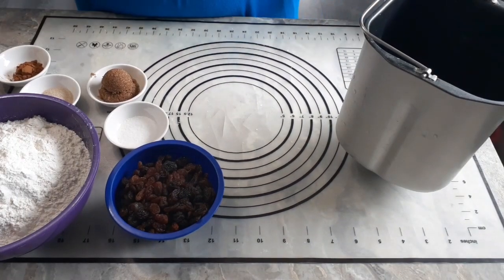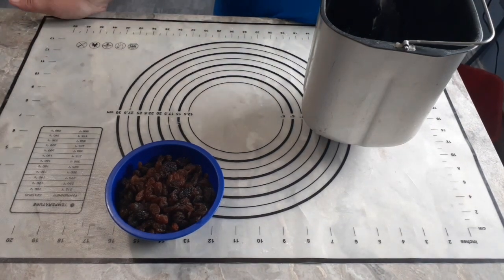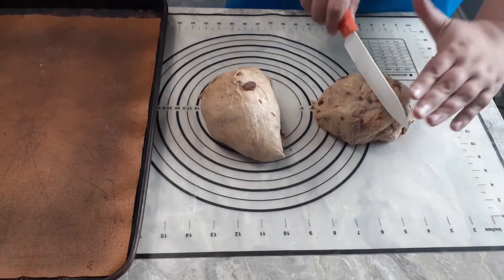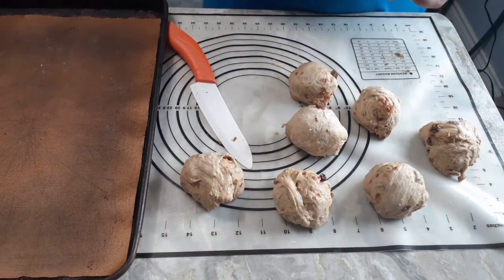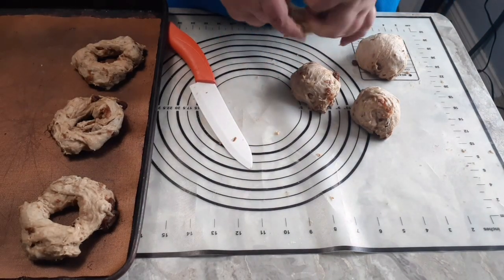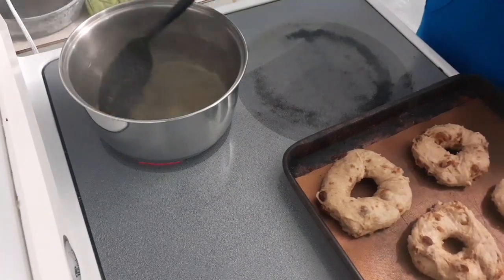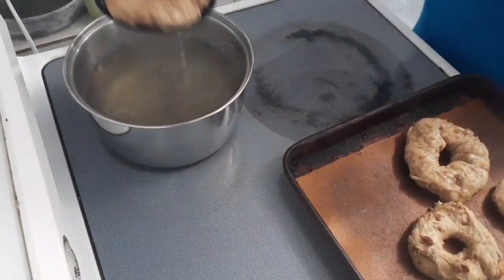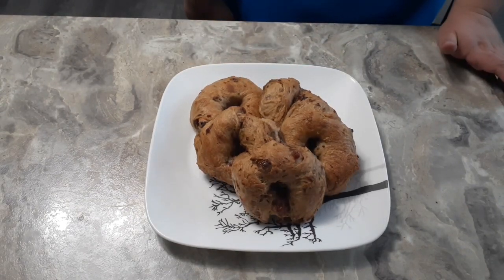Cinnamon Raisin Bagels Recipe and Directions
In this video, I’ll guide you through the steps of making Cinnamon Raisin Bagels from scratch! These homemade bagels are the perfect combination of soft, chewy texture with a sweet and spicy cinnamon flavor, complemented by plump raisins throughout. Whether you're a baking enthusiast or someone interested in cooking at home, this recipe is simple and fun to follow. Making cinnamon raisin bagels at home is a great way to bring that bakery-fresh taste into your own kitchen, and they’re perfect for breakfast, brunch, or a quick snack.

For those interested in homesteading, hobby farming, or making and preserving your own food, this recipe aligns perfectly with your lifestyle. You'll learn how to shape, boil, and bake these bagels to perfection, ensuring a golden-brown exterior and a soft, fluffy interior. Plus, I’ll share tips for achieving the ideal cinnamon raisin flavor and texture.

This cinnamon raisin bagel recipe is easy to follow and will help you create homemade bagels that are far superior to store-bought versions. Whether you're a beginner or an experienced baker, you’ll love this delicious homemade treat!